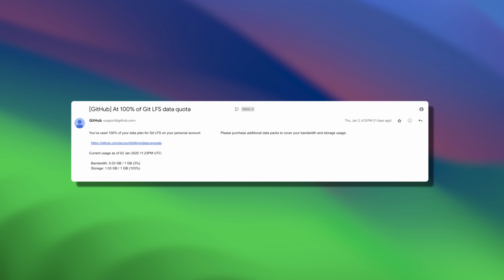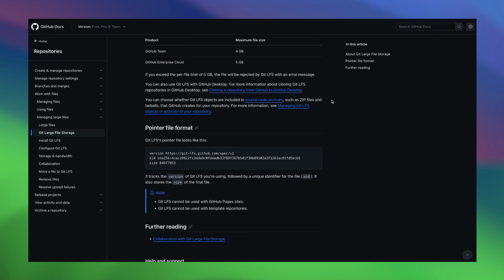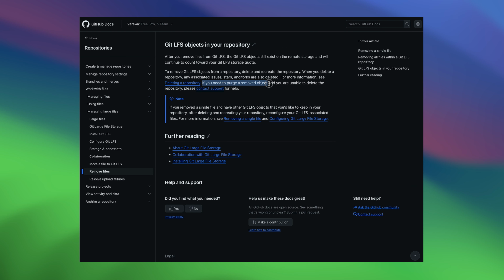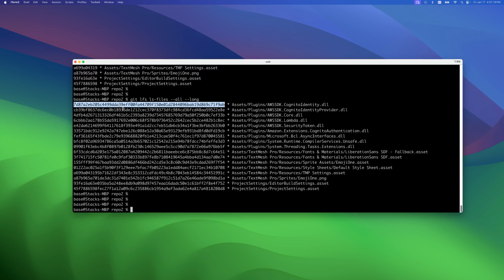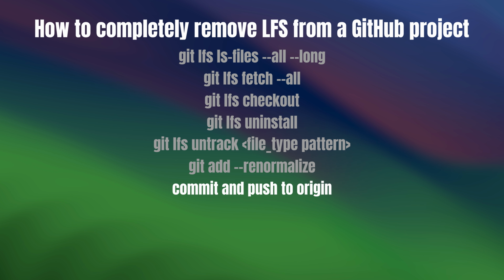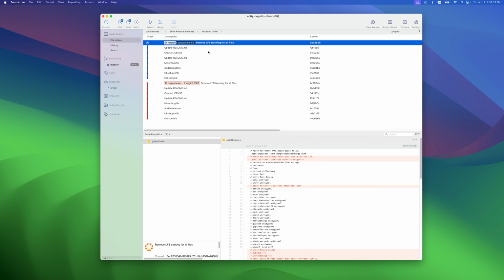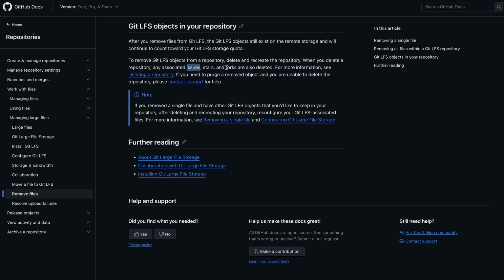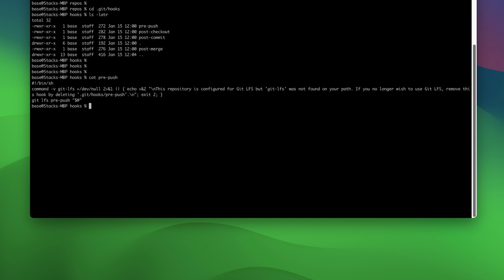How to Remove Git LFS from a Repository & GitHub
A walkthrough for how to remove Git LFS completely from your project, along with how to remove the objects stored in GitHub. Removing the LFS objects from GitHub will lower your LFS quota. If you don't want to pay for a data increase, you can use this video as a guide to reduce your LFS usage.  Note: you may have to upgrade your account to a paid level in order to contact support!

Side Note: If you have stashed changes locally, the "git lfs ls-files --long" may still return results.

00:00:00 Topics
00:00:38 How to check LFS quota on GitHub
00:01:18 How I maxed out my LFS
00:02:30 Should you use LFS
00:03:53 GitHub limits and when to use LFS
00:06:48 How to remove LFS from project & GitHub
00:07:47 git lfs ls-files
00:10:28 "git lfs fetch --all"
00:10:37 git lfs checkout
00:11:10 git lfs uninstall
00:11:15 Untrack LFS or remove from gitattributes
00:12:40 "git add --renormalize"
00:12:48 Commit & push to origin
00:13:38 'git lfs migrate export --everything --include="*"'
00:15:41 Force push to origin
00:18:34 Contact GitHub Support
00:21:12 Clean up (optional)
00:22:23 "???"